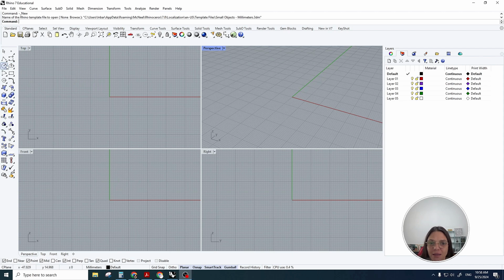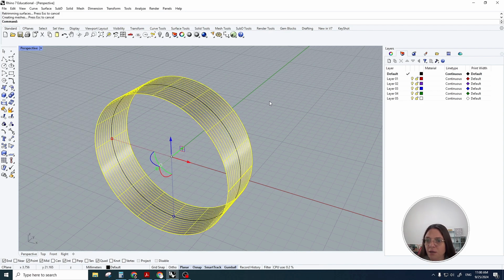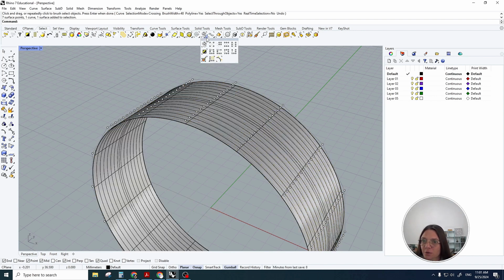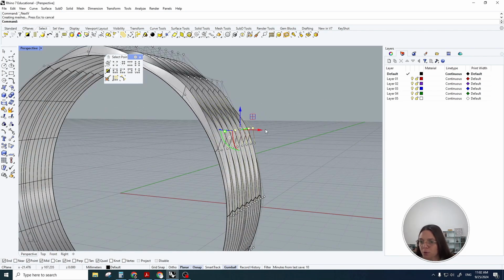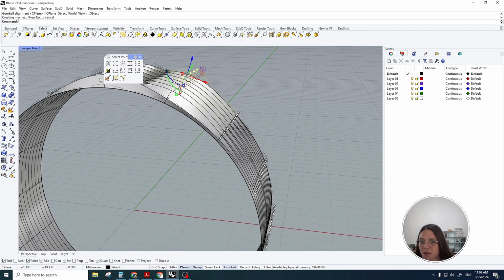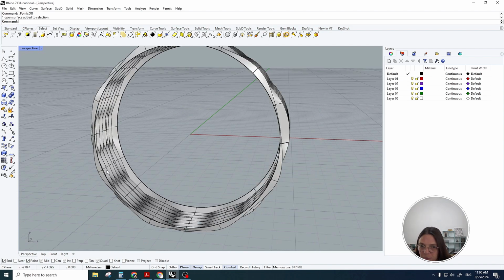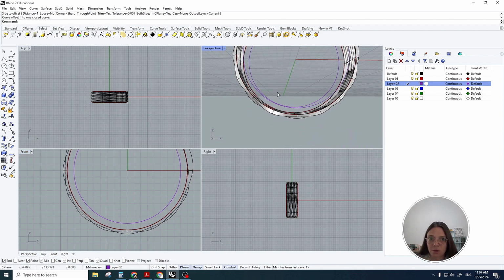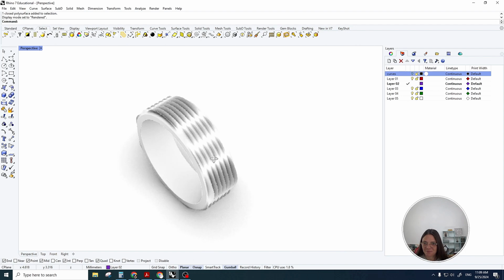Rhino3D Beginner Tutorial Wavy Ring with select point tool English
Tips and Tricks for creating a wavy ring by using the select points tool in Rhino3D